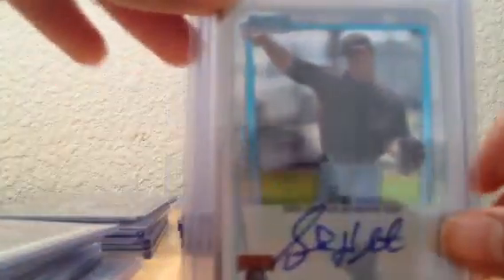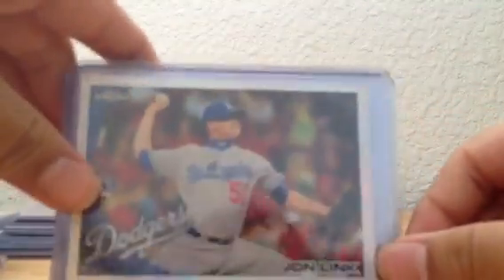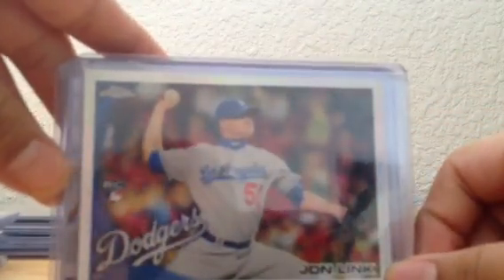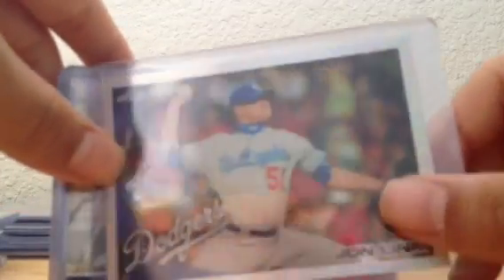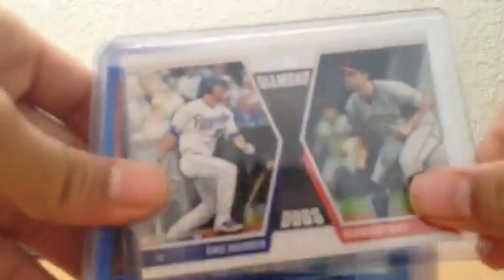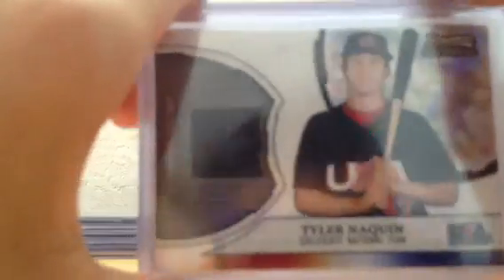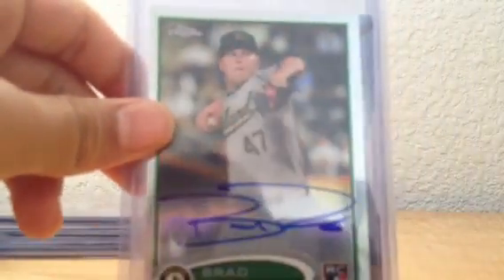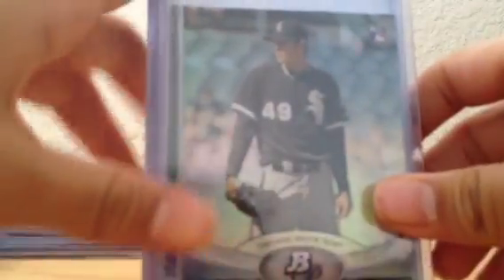$15 mystery packs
TTM only